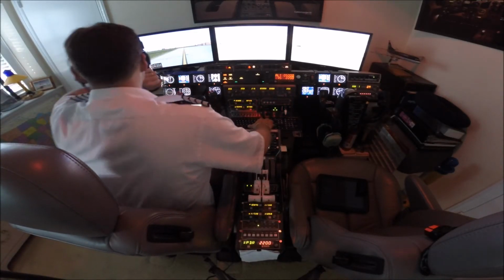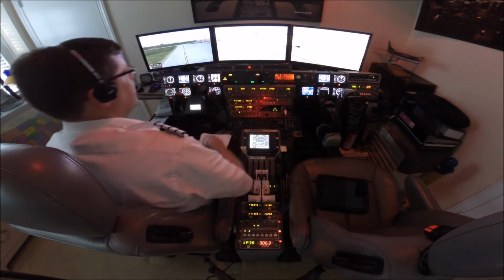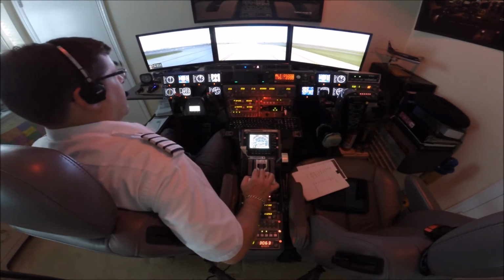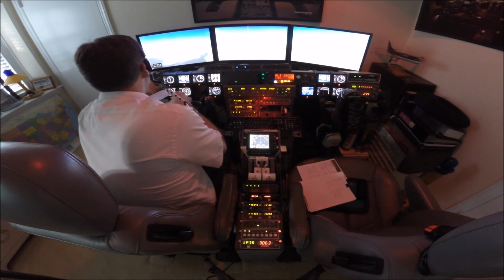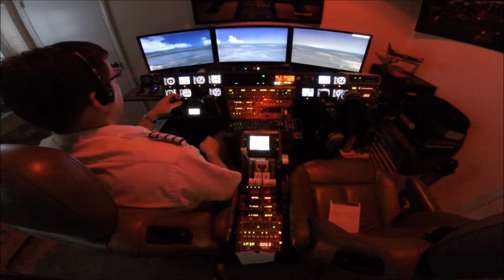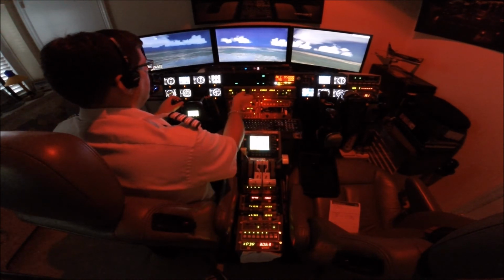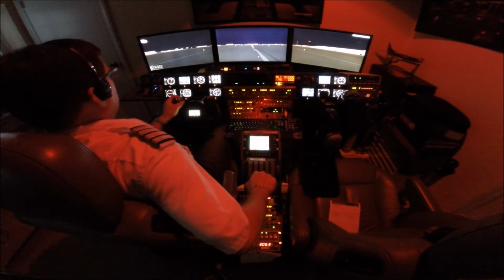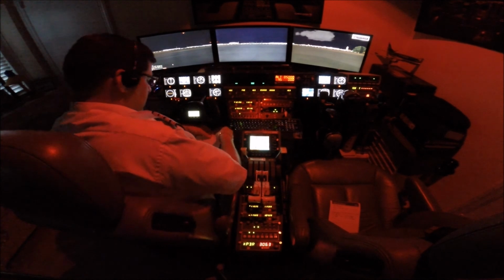Home Cockpit - Vatsim Friday Night Ops Charlotte Douglas KCLT 6/9/17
Home Cockpit Vatsim (Virtual Air Traffic Simulation) FNO (Friday Night Ops) June 9th 2017 Flight from Philadelphia KPHL to Charlotte Douglas KCLT in the Gulfstream